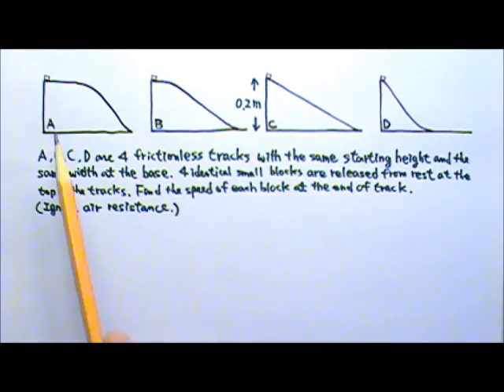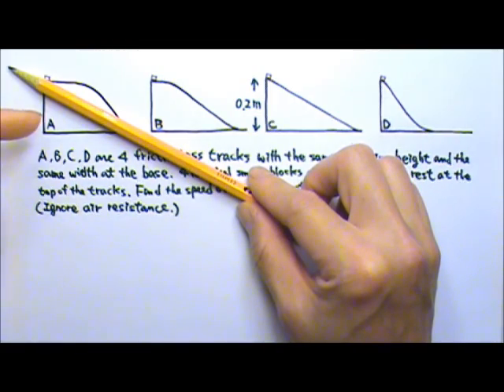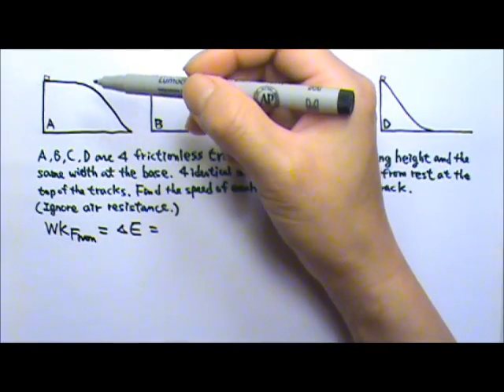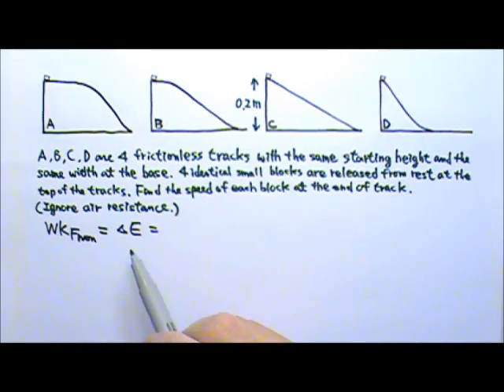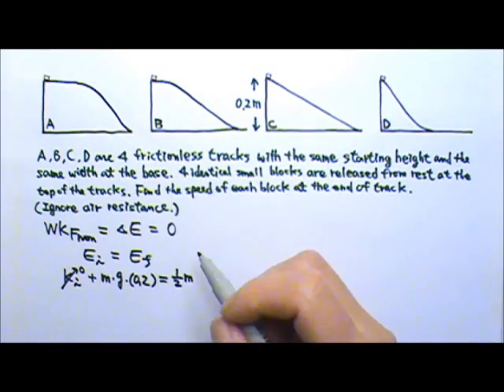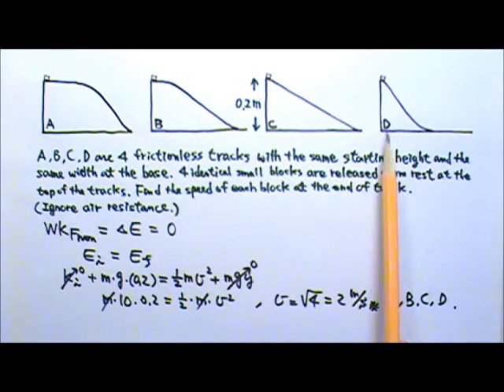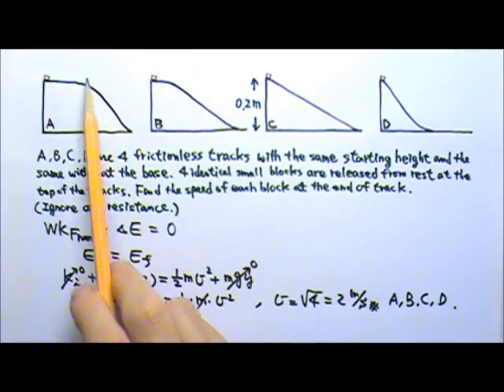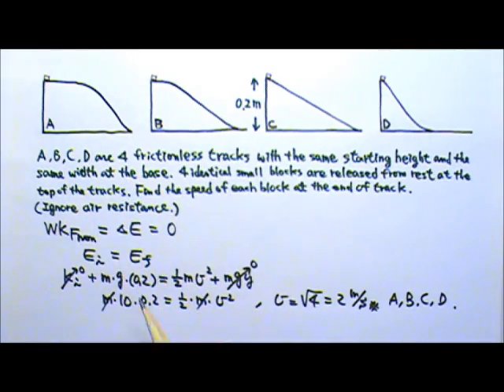AP Physics 1: Work and Energy 9: Conservation of Energy: Frictionless Track